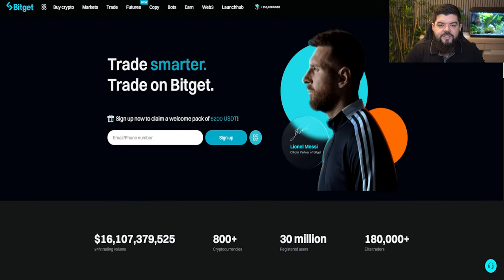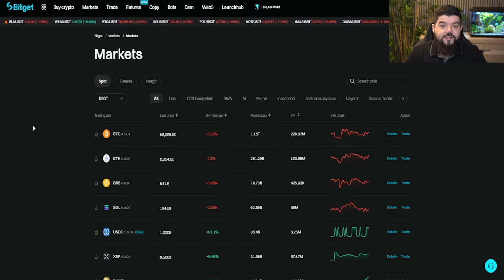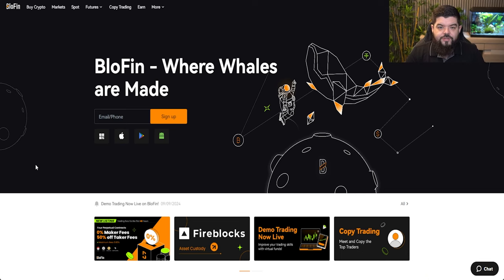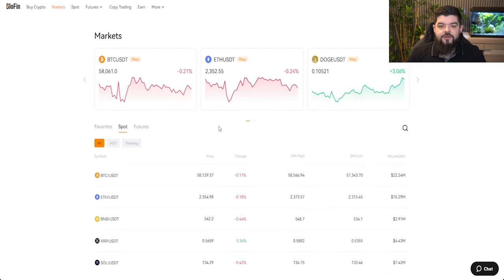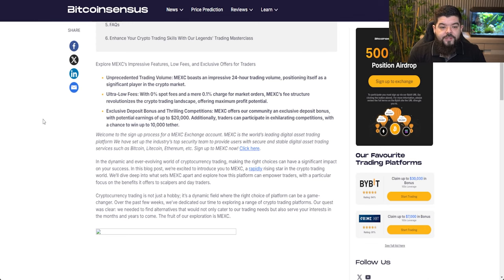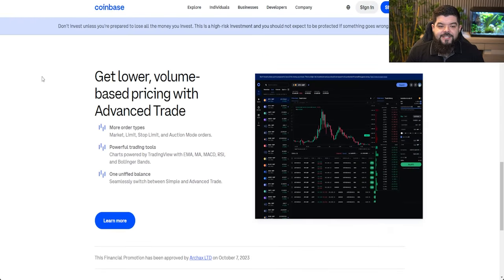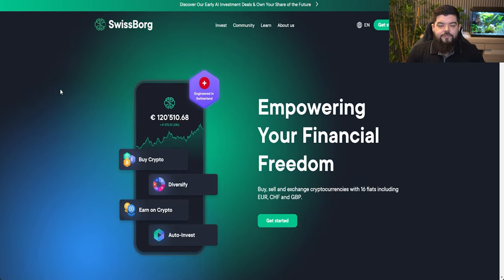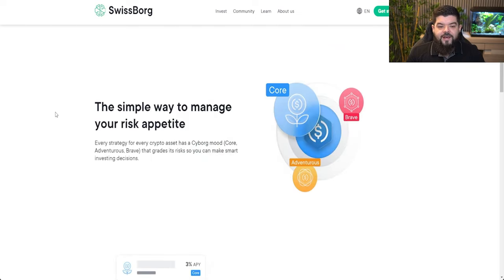Top 5 Crypto Exchanges: Which One Should You Use?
Confused about which Crypto Exchange is right for you? This video ranks the top 5 Crypto Exchange based on security, user-friendliness, features, and more. Whether you're a beginner or an experienced in Crypto, this guide will help you show you my top exchanges.

CRYPTO EXCHANGES

HARDWARE WALLETS

FREE DISCORD

TIMESTAMPS

00:00 Introduction
00:11 BitGet
03:27 BloFin
06:28 MexC
08:22 Coinbase
10:20 Swissborg
12:32 Final Thoughts